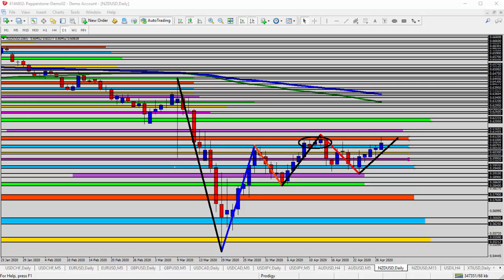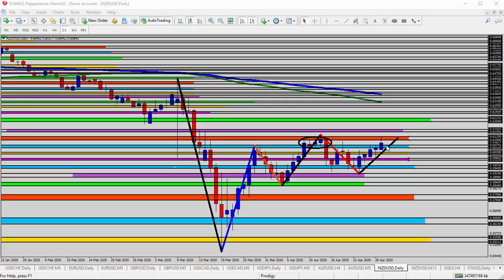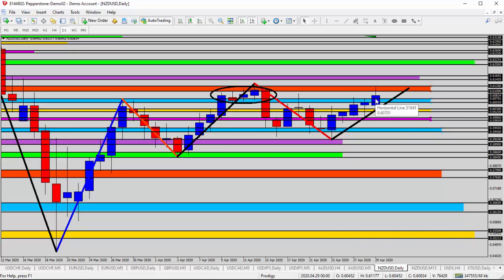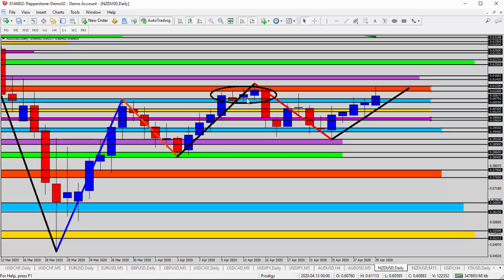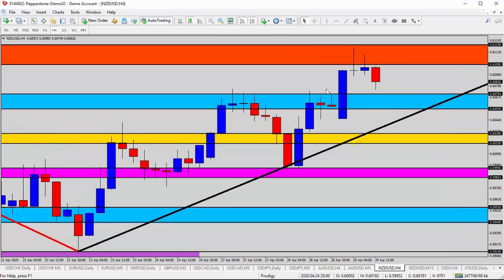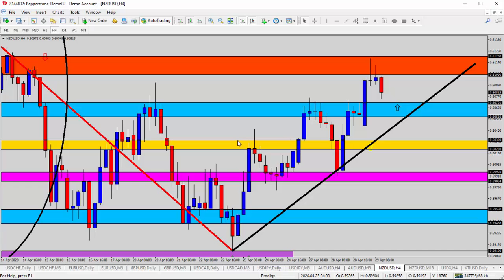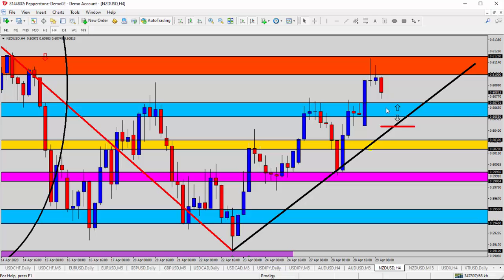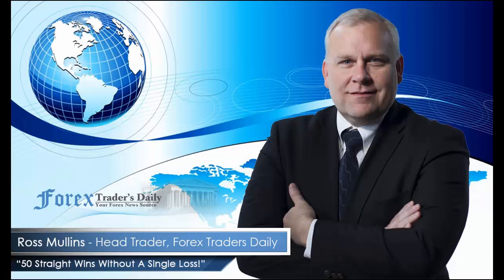Forex Update: NZDUSD Buying Opportunities on Dips to the Support Zone